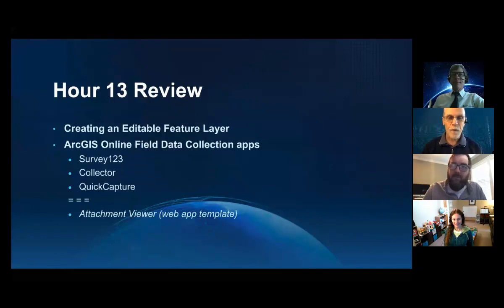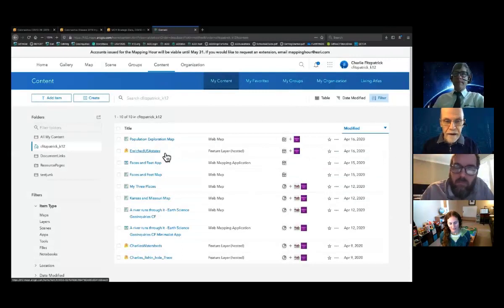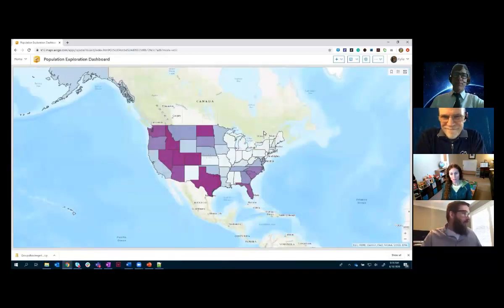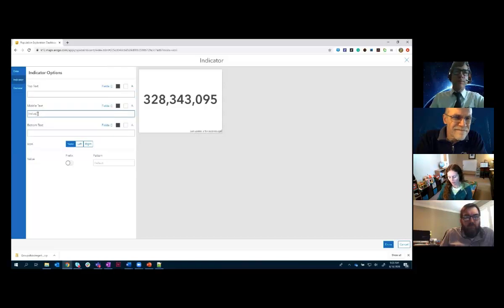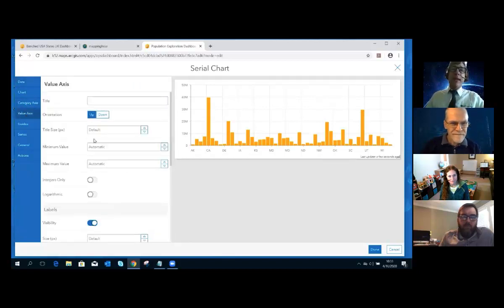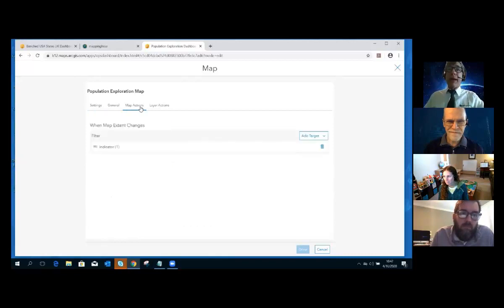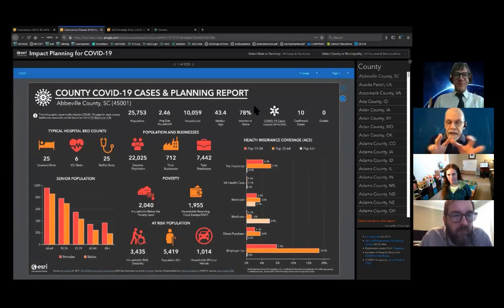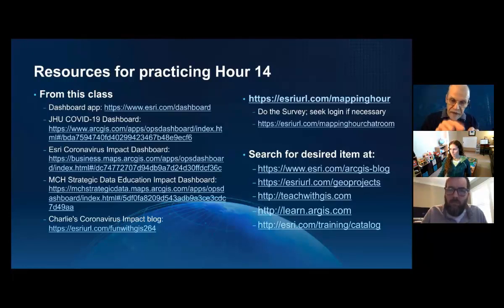14 Mapping Hour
In this episode, we focus on Dashboard visualizations.  Charlie introduces dashboards using the MCH school closure data dashboard and then begins to create a new dashboard. Kylie and Joseph add components to Charlie's dashboard.  Charlie summarizes by showing the John Hopkins COVID dashboard. Throughout the episode, Teacher Tom is orchestrating file ownership to allow the three "students" to safely edit the dashboard.